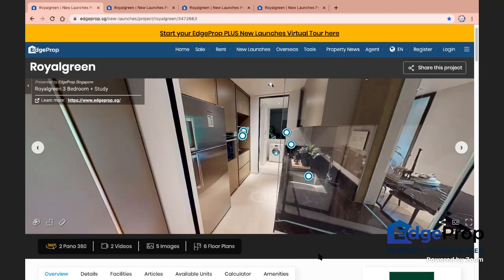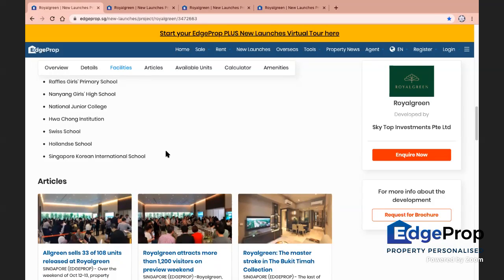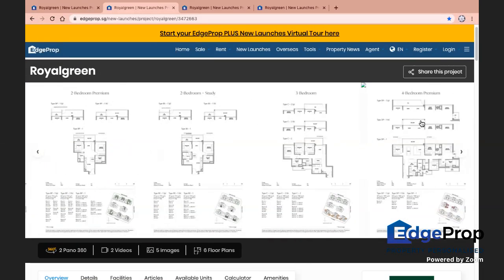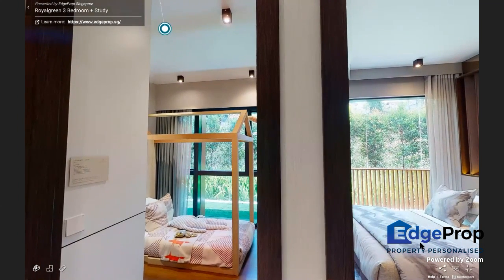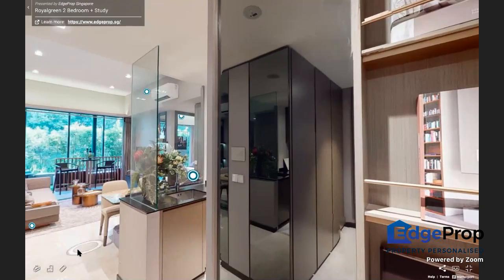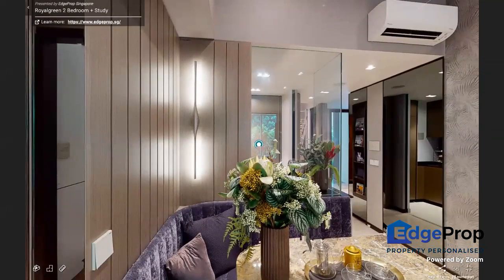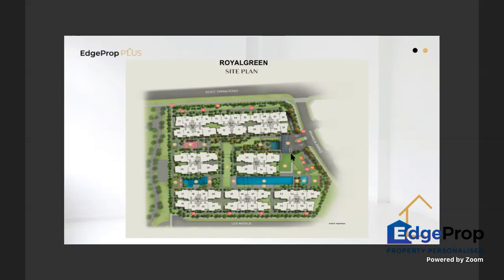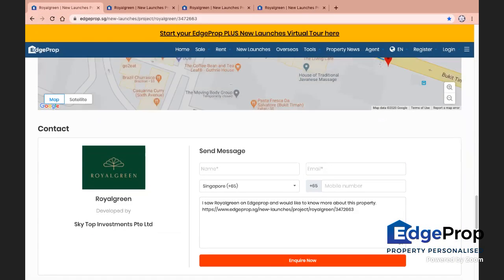EdgeProp PLUS x Royalgreen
As day turns to dusk, journey home to the beautiful Royalgreen. 285 exquisite freehold homes along Anamalai Avenue, just off Bukit Timah Road in prime District 10.

To submit an enquiry or request for brochure on the project, click on this